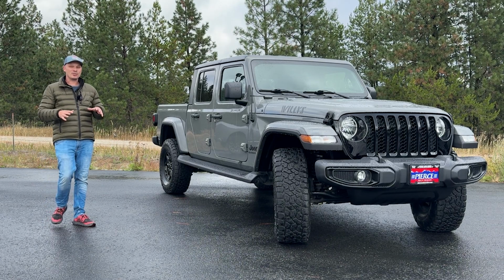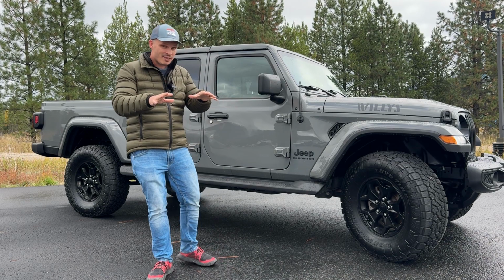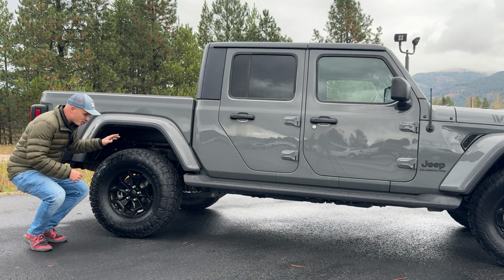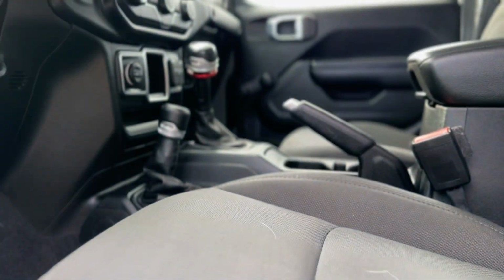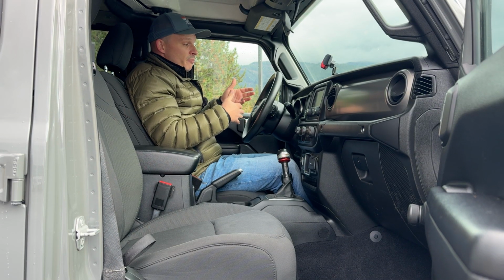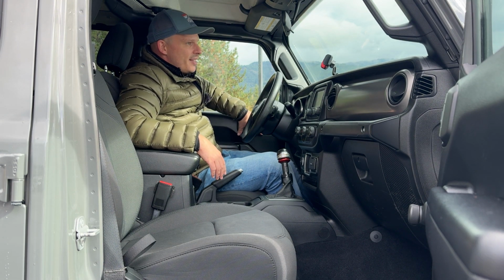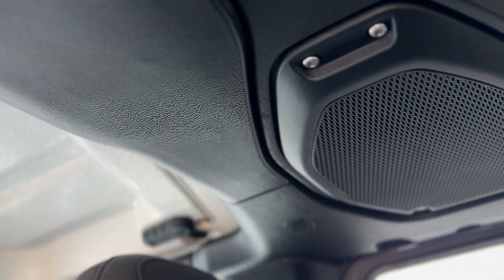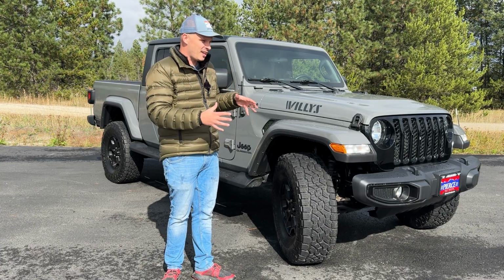Jeep Gladiator Willys Sport Review (With a MANUAL Transmission)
The Gladiator was precisely what everyone was asking for, and is now one of the only two pickups on the market that can be purchased with a manual transmission! I borrowed this Willys Sport from Pierce Auto Center to review and show you everything you need to know about a nearly base model Gladiator and if it is something you might want to buy for yourself.

Thank you, Pierce Auto Center, for letting me borrow this Gladiator to review